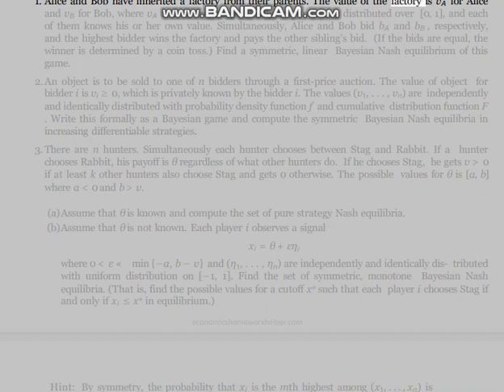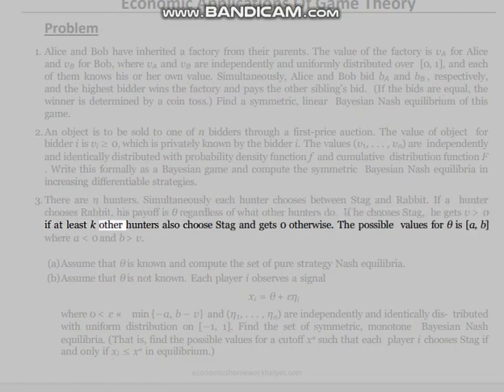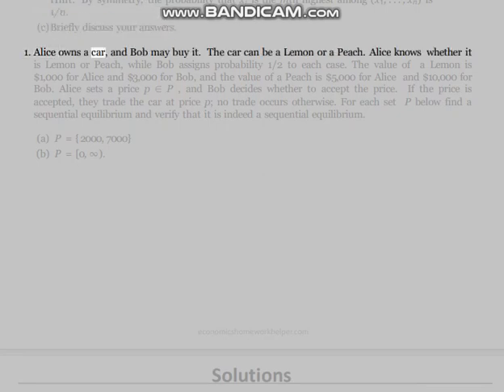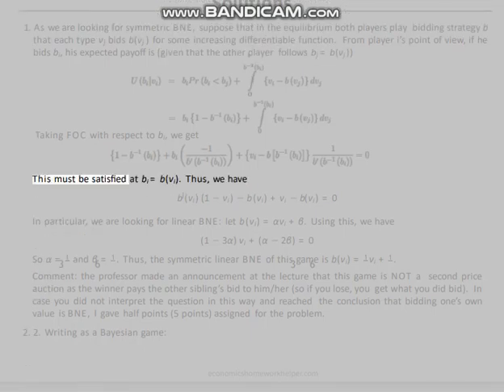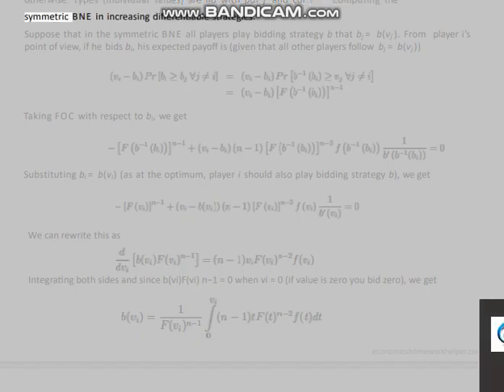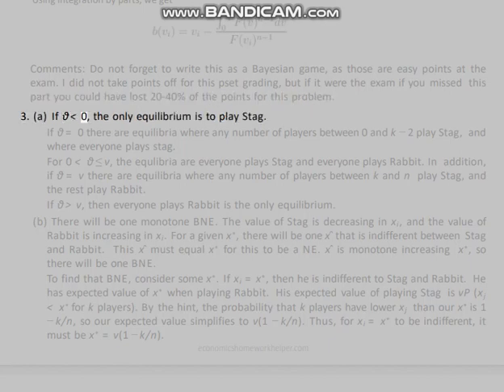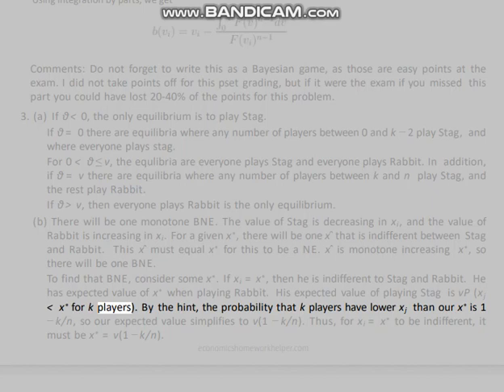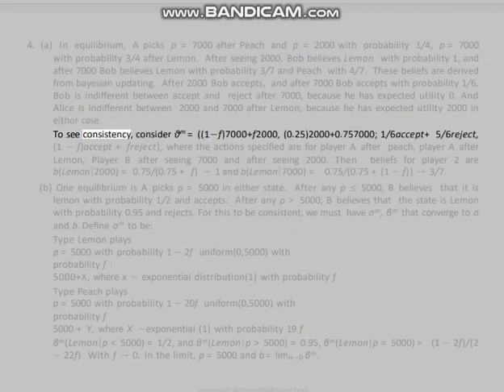Game Theory Homework Help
I am Cage T. I am a Game Theory Homework Expert at economicshomeworkhelper.com. I hold a Master's in Economics, from the University of California, USA. I have been helping students with their homework for the past 10 years. I solve Homework related to Game Theory.